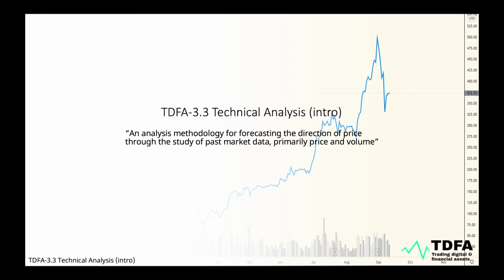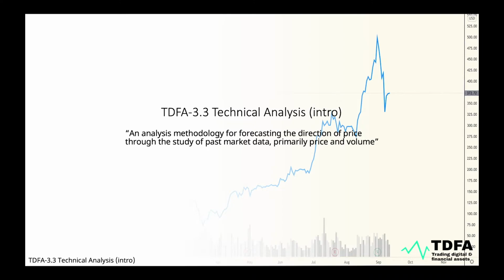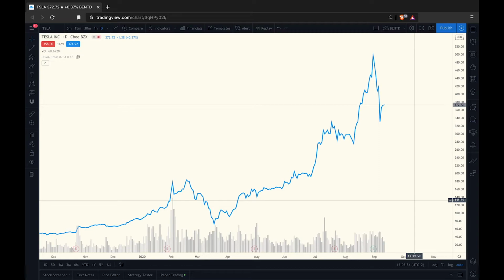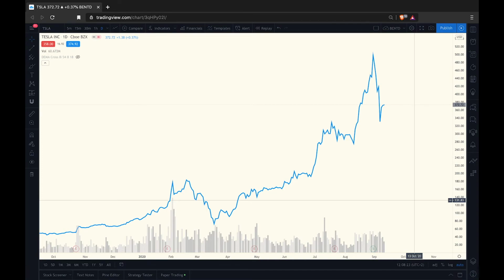TDFA-3.3 Technical Analysis (introduction)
This is the intro video to the next section of this chapter: Technical Analysis, or TA!